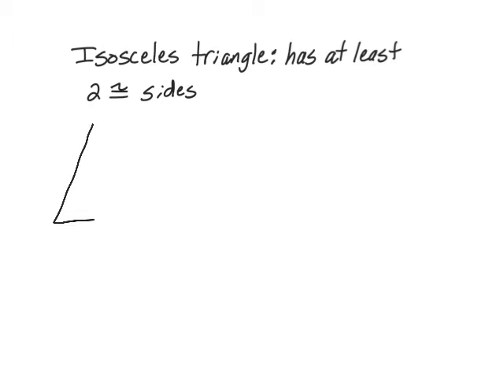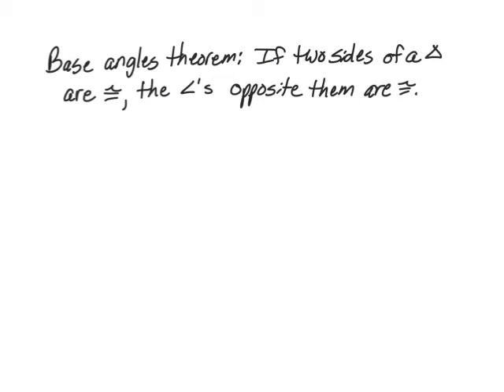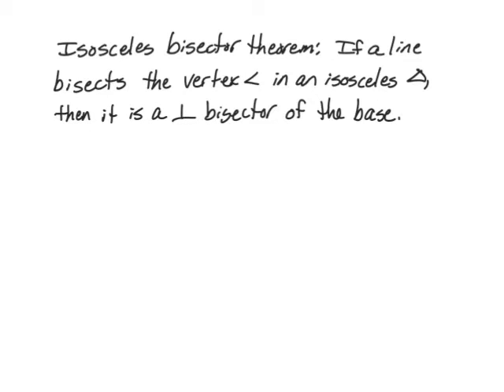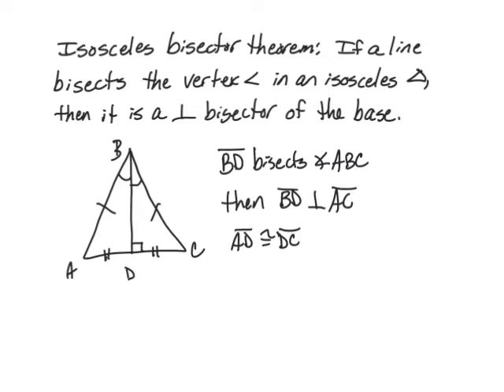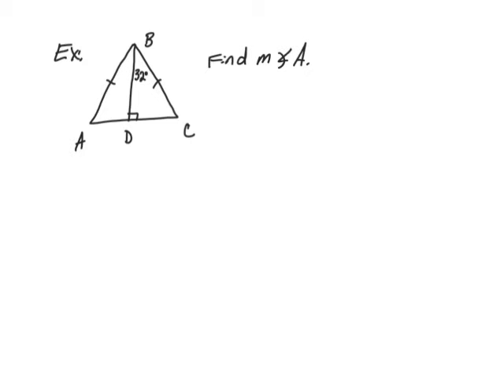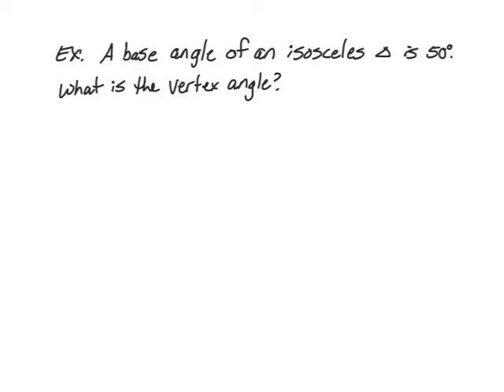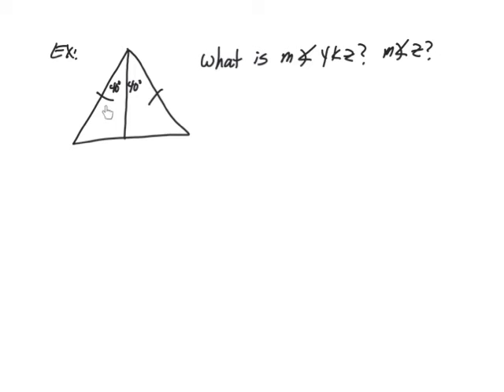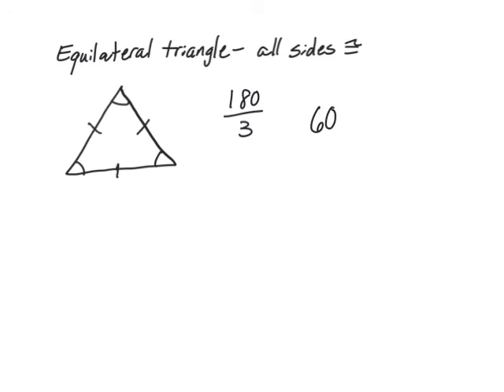G 4 1 Isosceles and Equilateral Triangles